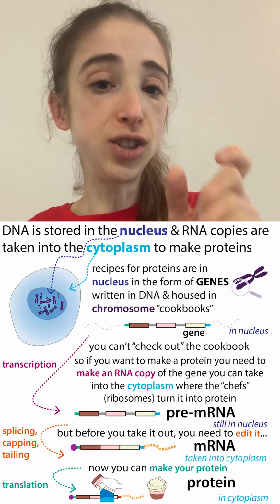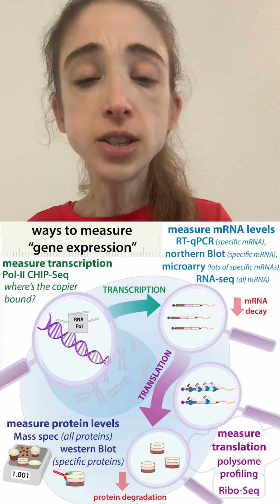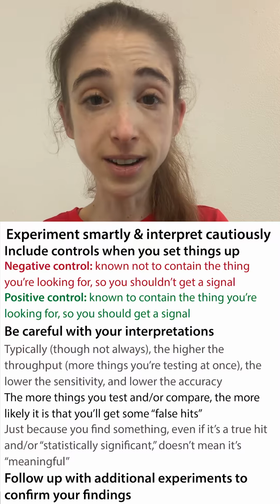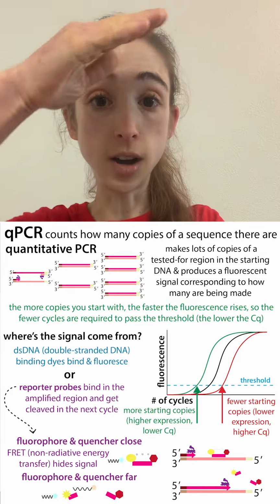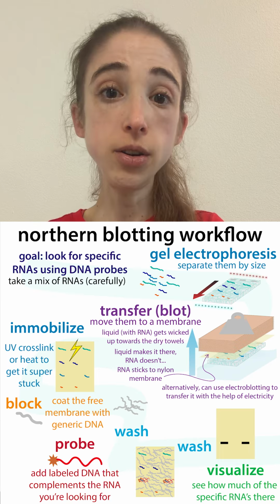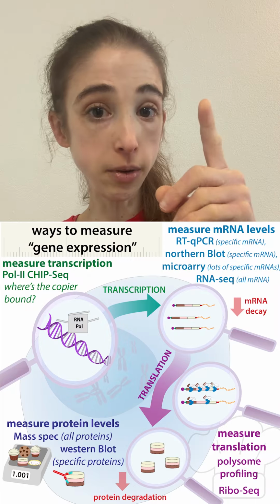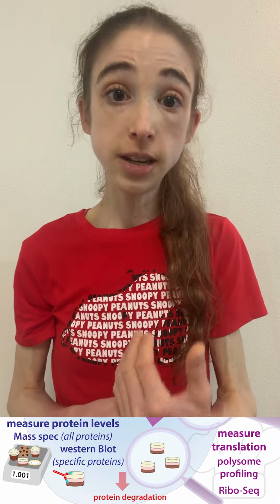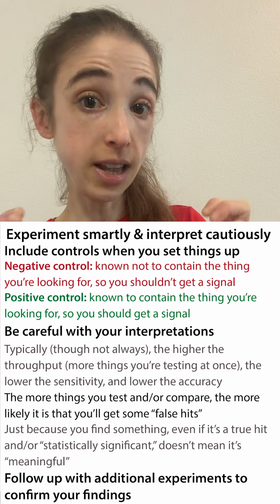Ways to measure "expression" of genes and proteins: a quick overview of techniques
Do you ever hear scientists talking about genes being “expressed” and wonder what the heck they’re talking about? You’re not alone - even scientists often want clarification because “expression” can mean multiple things and can be measured multiple ways to tell you about different accepts of the “expression” and post-expression process. Are we talking about protein recipes being copied in RNA from their DNA gene (transcription)? Protein being made from those copies (translation)? Do you take into account how well those proteins survive (proteasomal degradation)? Here’s an overview of some of the techniques that are commonly used to measure those various aspects.

Proteins are cellular “workers” made up of amino acid building blocks. I like to think of them as “baked goods” like cookies & cakes. Cells are constantly dealing w/different demands, to which they have to be able to adapt their supply to meet. There are many different ways in which they do this & the further down the protein production pipeline, the more quickly effects can be seen, but the less efficient the process (like turning off a faucet vs cleaning up the mess). The original recipes are written in DNA in the form of genes, bound together into “cookbook volumes” called chromosomes housed in a membrane-bound room in your cells called the nucleus. To make a protein, the cells make an messenger RNA (mRNA) copy of the gene-encoded recipe in a process called transcription, then (if it passes the security check) the mRNA recipe gets sent out into the general part of the cell (cytoplasm) where where “chefs” called ribosomes turn it into a protein in a “baking” process called translation.

Each cell has the instructions for making every protein you could ever need. But you don’t need each actual protein all the time in each cell (e.g. a restaurant doesn’t need to make ravioli at breakfast time). So the cells regulate what proteins get made when, how many copies get made, and how long those proteins stick around. Going back to our bakery analogy, and talking in terms of cupcakes, the bakery can regulate
1. how many copies of the cupcake recipe are made and delivered to the chefs (transcriptional regulation)
2. how long those recipe copies are available to the chefs (post-transcriptional regulation)
3. how many cupcakes are made from those recipe copies (translational regulation)
4. how long those cupcakes stick around & whether they have cherries or mold added (post-translational regulation)

The bakery can do this for each recipe, separately controlling the amounts of ravioli, cupcakes, cookies, etc. And your cells can do this for each protein recipe.

When people refer to “expression,” what they usually really care about is a certain protein being present in a cell (does the bakery have cupcakes when you arrive). So, for example, if someone says that a certain receptor isn’t expressed in some cell type, that cell type doesn’t have that receptor present and therefore won’t respond to the corresponding ligand (binding partner). Therefore, one way to measure “expression” is to measure the amount of that protein present, which you can do using methods including western blotting and mass spectrometry.

Western blotting allows you to “go fishing” for specific proteins. For “bait” you use a detectable antibody - a small protein that binds specifically to other things, in this case a part of your specific protein. You take some cells, break them open (lyse them), separate out the membrane bits by spinning that lysate really fast in a centrifuge so the heavy things pellet out, and then you take the liquid part (supernatant) to work with. There are lots of proteins in there but you want to find how much (if any) is the protein you’re interested in, so you’re gonna go fishing.

You start by separating the proteins by size by running them through an SDS-PAGE gel - the gel matrix is like a mesh that slows down bigger proteins more cuz they get tangled up in the mesh as they try to squeeze through. Once you’ve separated them you need to transfer them to something more stable before they diffuse out or you tear the gel. So you transfer them to a membrane (like a durable piece of paper that proteins like to stick to). You do this by applying charge in the horizontal direction (not vertical like the gel was).